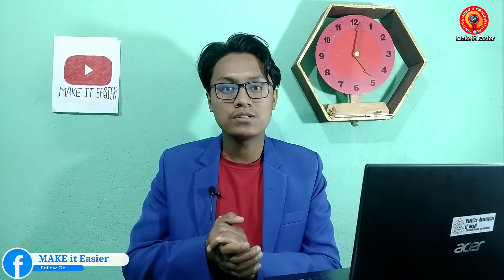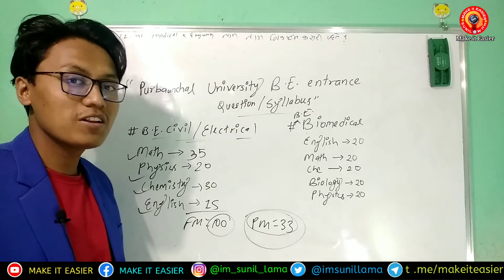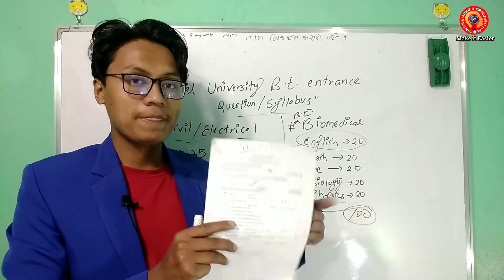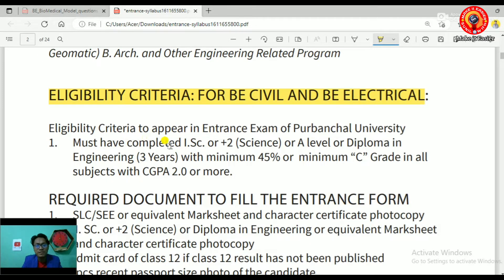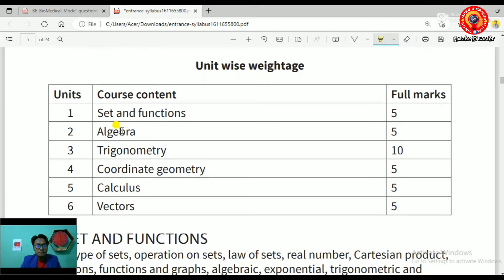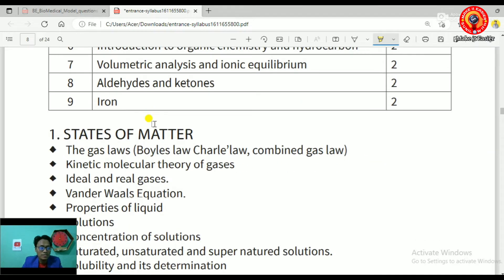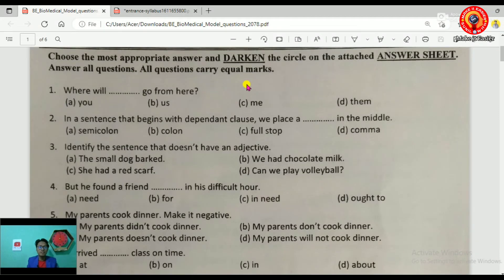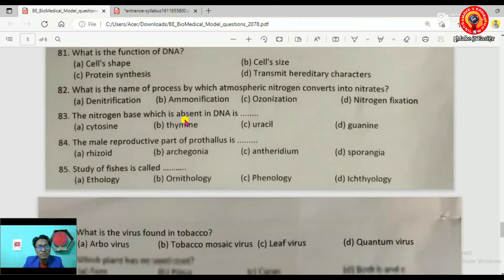Purbaanchal University B.E. Entrance Syllabus | Question Model | V.Imp Questions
Purbaanchal University of Nepal has been opend the form for Bachelor of Engineering programs.

Biomedical Engineering in Nepal | Eligibility Criteria | Scholarship Seat | Scope | About BME & BMET

Our Another Facebook page is"Objective PCB Tricks"
Please join and like our page;👇

🔴 Your Queries.
1) What is Biomedical Engineering
2) Scope Of Biomedical Engineering In Nepal & Abroad
3) What After Biomedical Engineering
3) Eligibility Criteria
4) Scholarship Seat